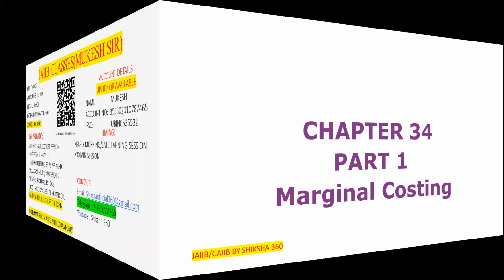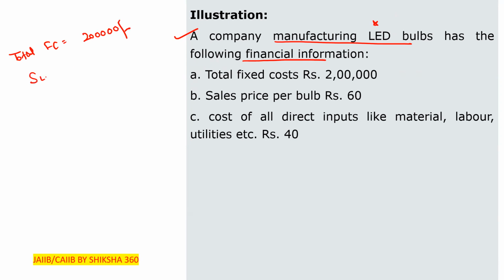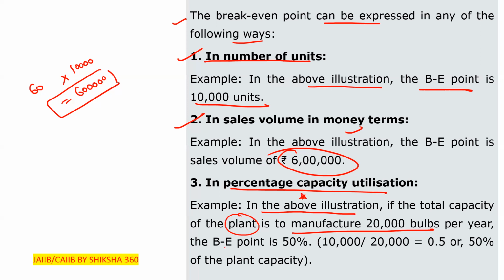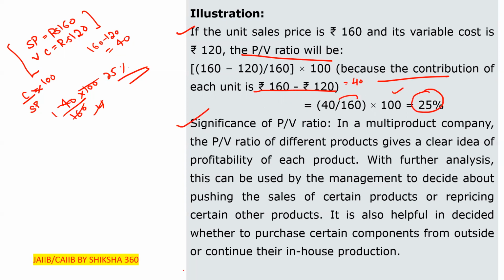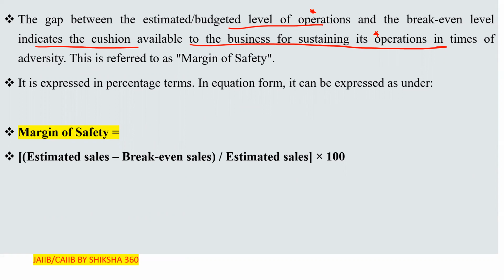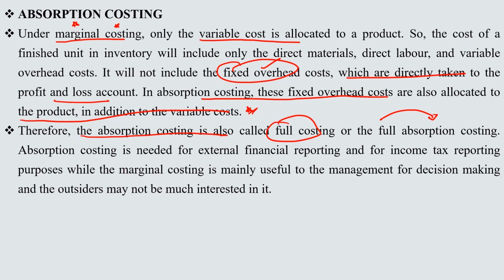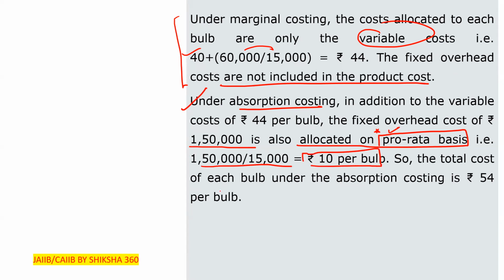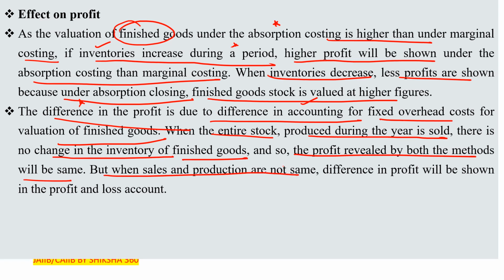CHAPTER 34 PART 2 || MARGINAL COSTING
In this session we discussed regarding the margin of safety, Absorption costing and Break even Analysis